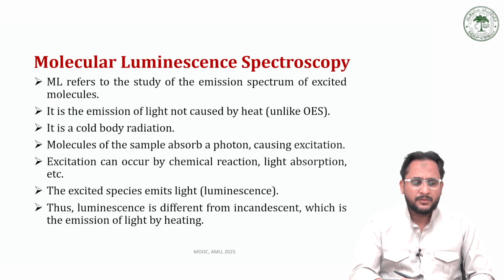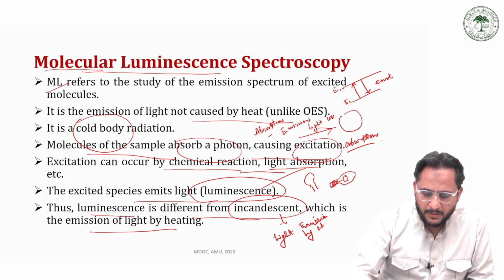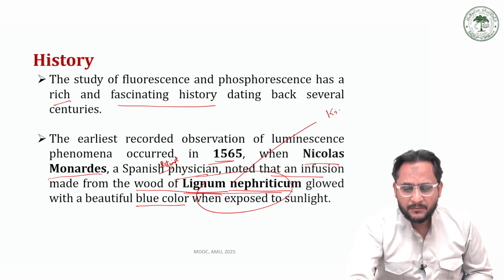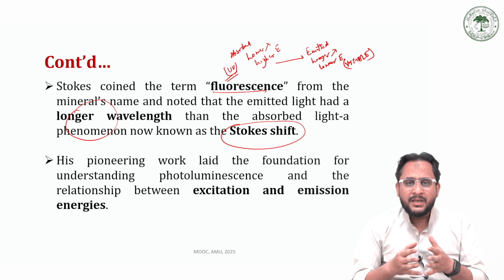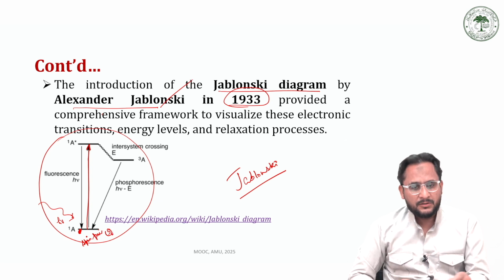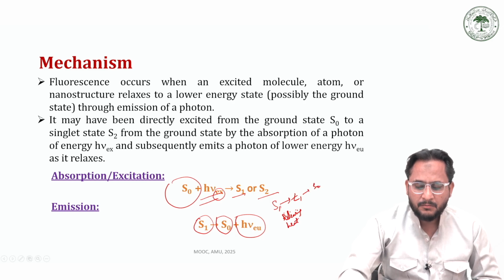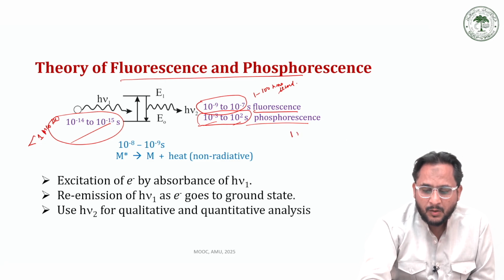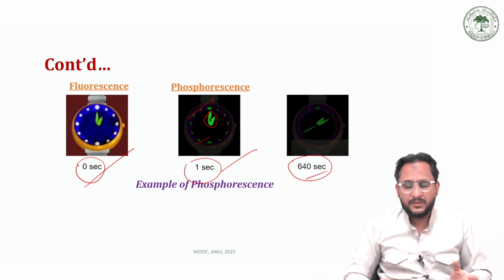Lecture 15 - Molecular Luminescence